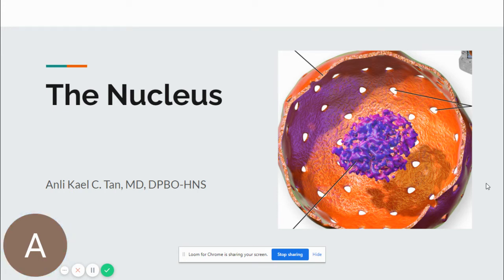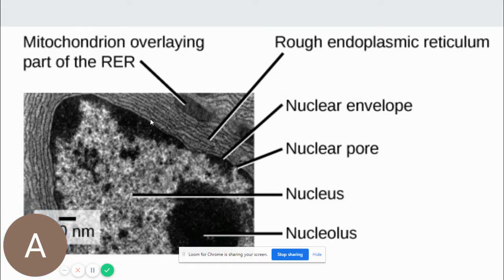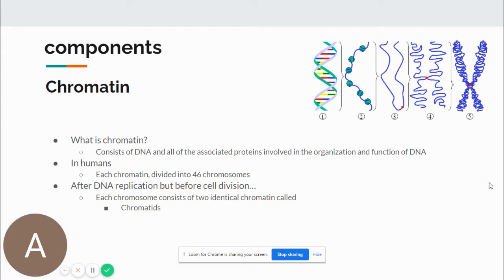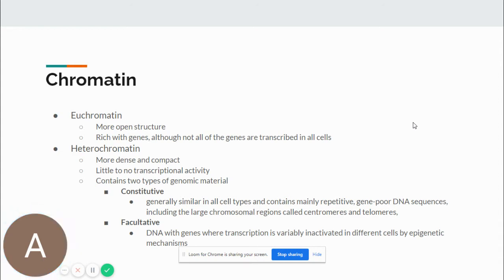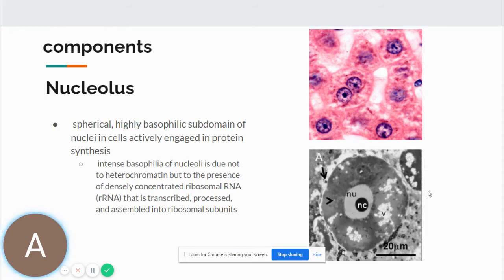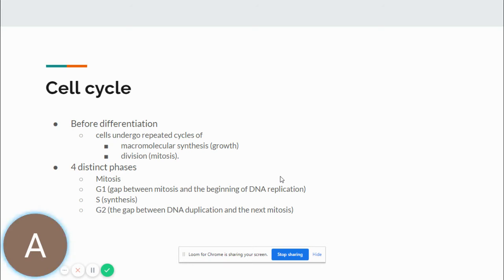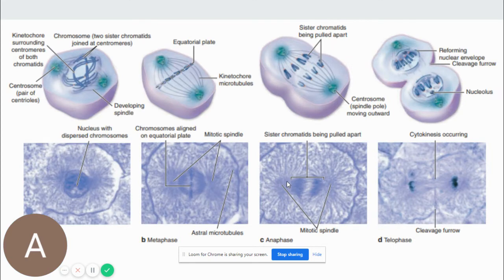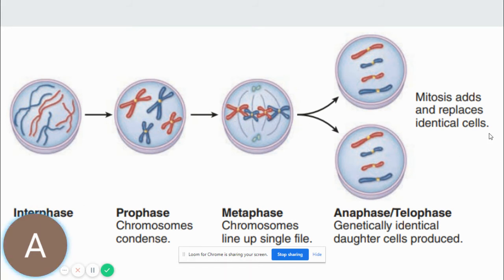The Nucleus lecture - Histology